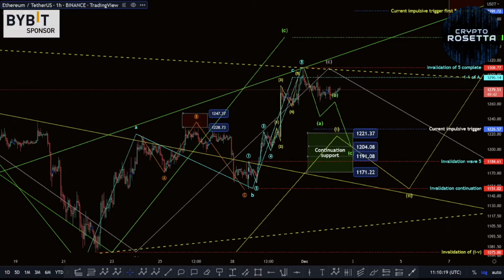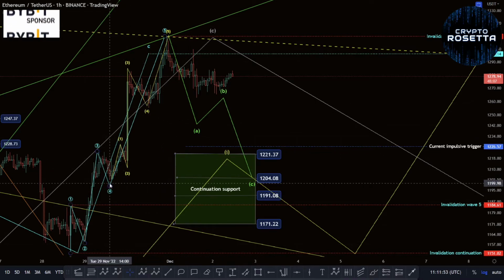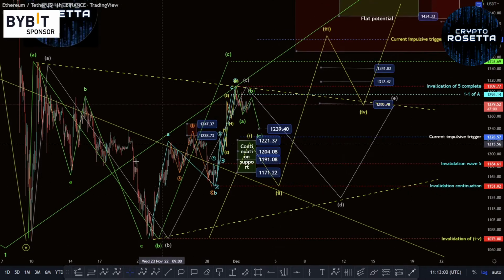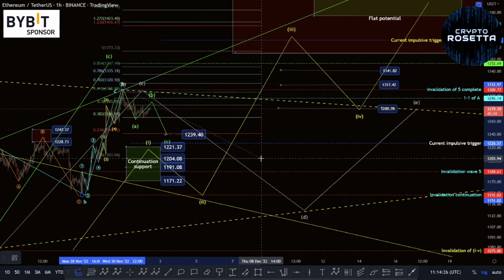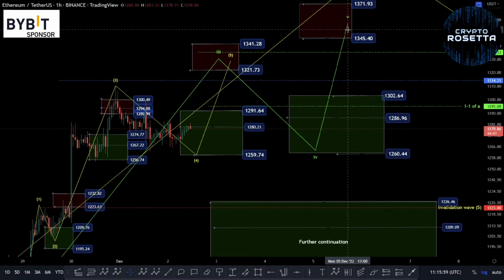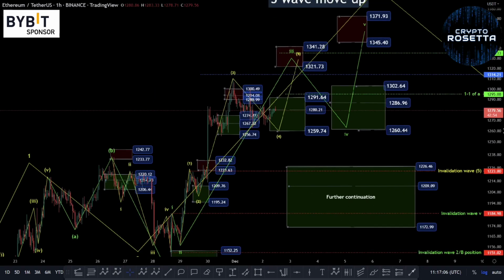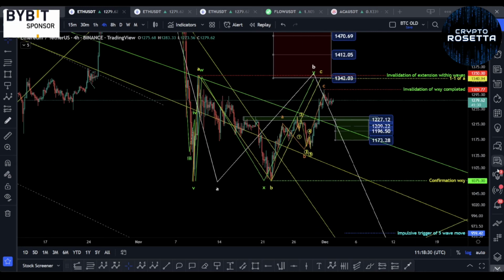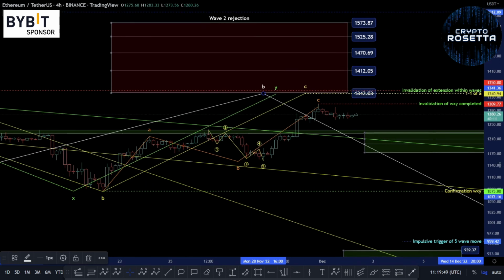ETH Price UPDATE - Technical Analysis and Elliott Wave Analysis - CHOPPY BUT HERE IS THE EXPECTATION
👉 Trading View.